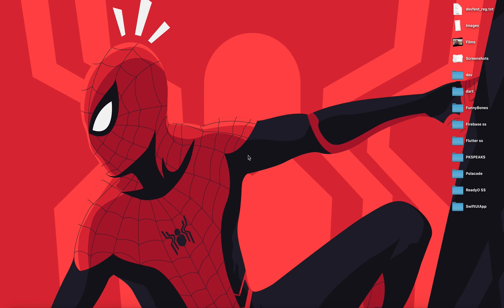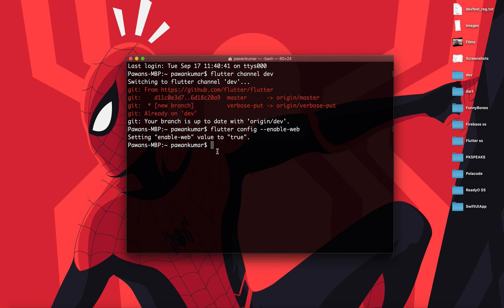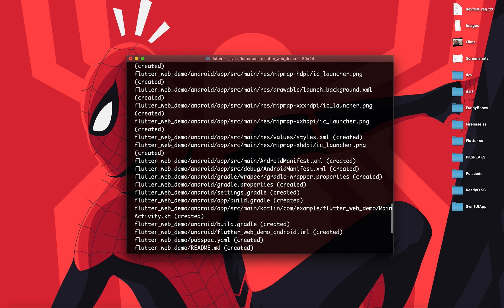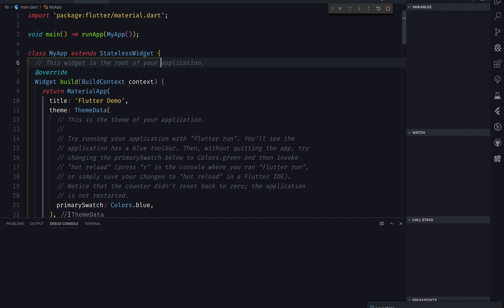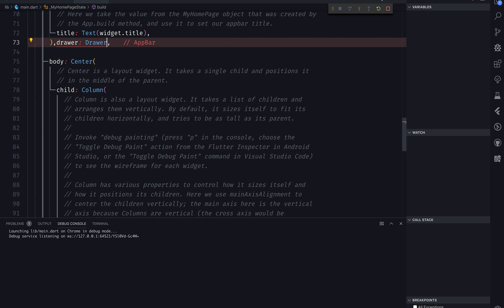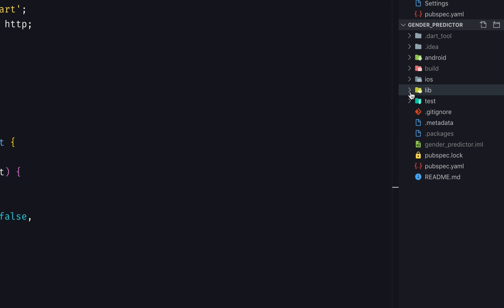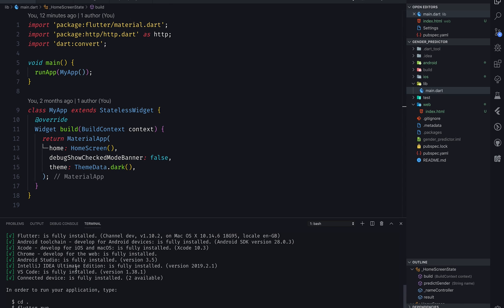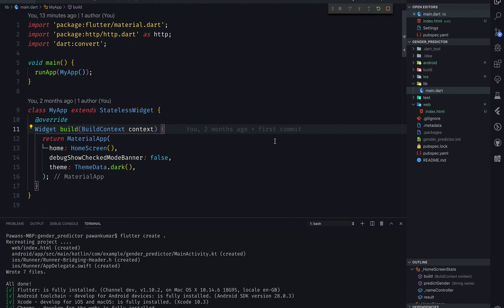Flutter Web : Flutter 1.10 Adding Web Support For New & Existing Projects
In this video, I will explain how to add web support in your new or existing flutter projects with the new Flutter 1.10